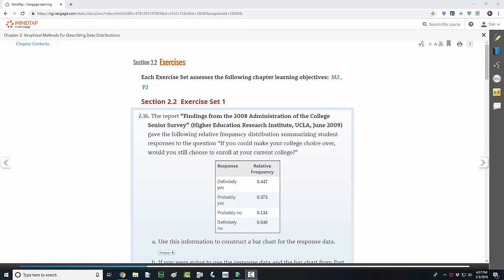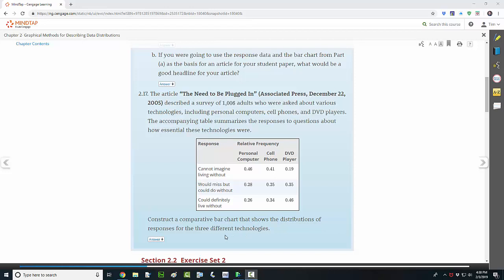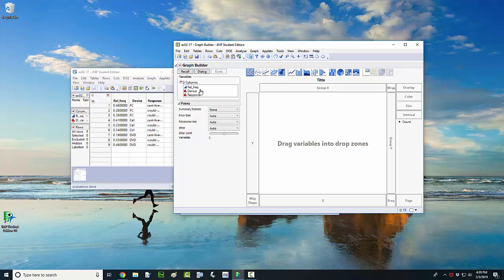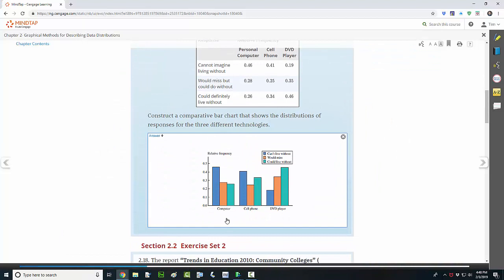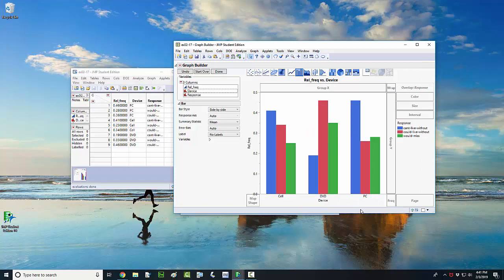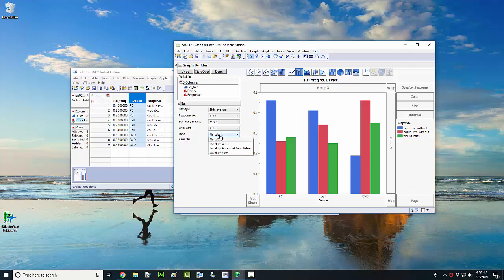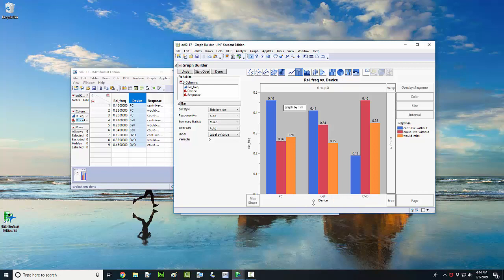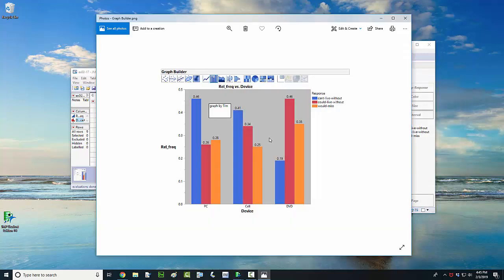How to Make a Comparative Bar Chart with JMP - Example 2